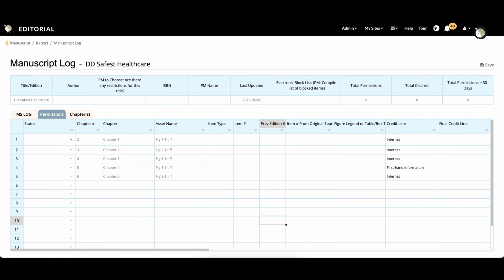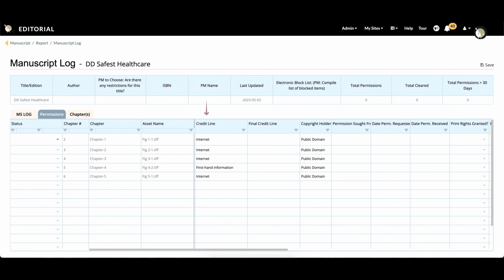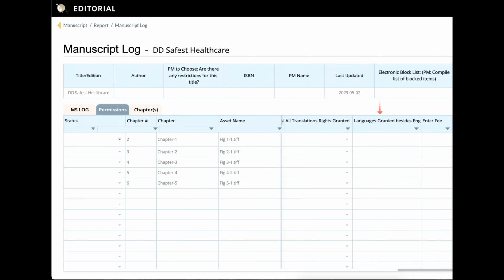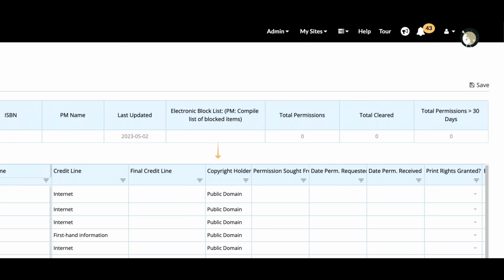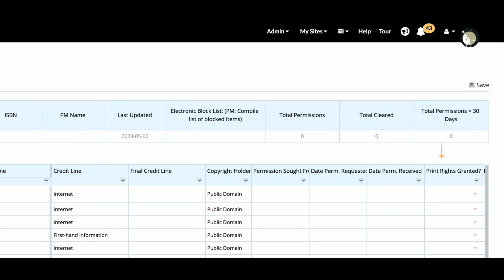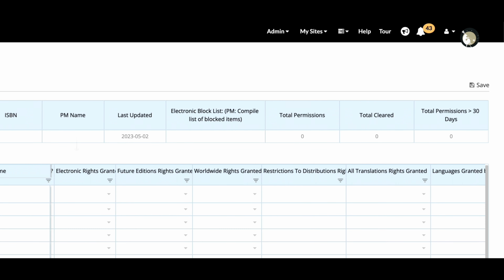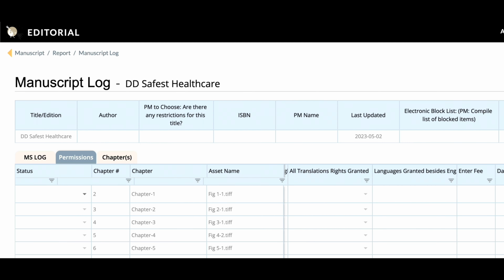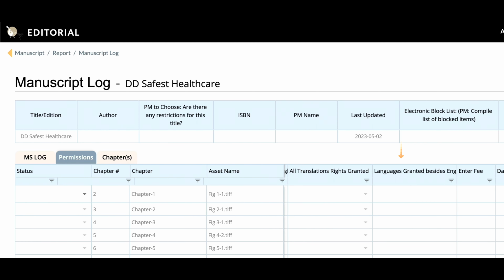How to Use the Permissions Tab of the Manuscript Log?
This video describes how to use the Permissions tab in the Manuscript Log.